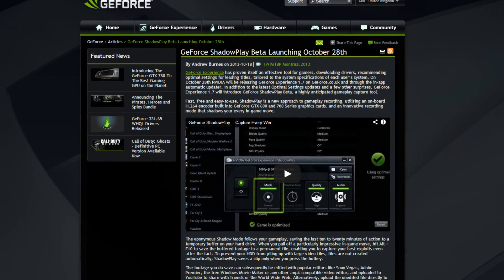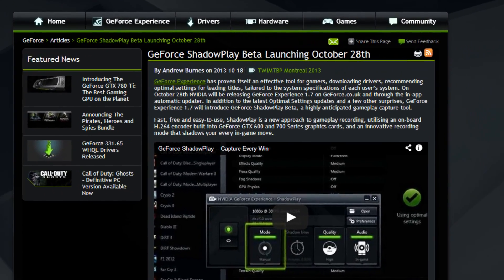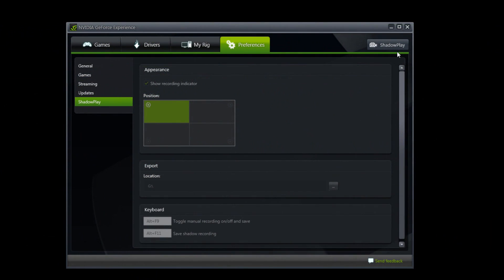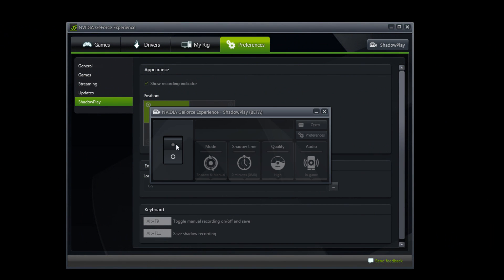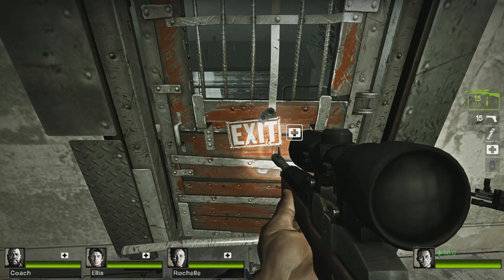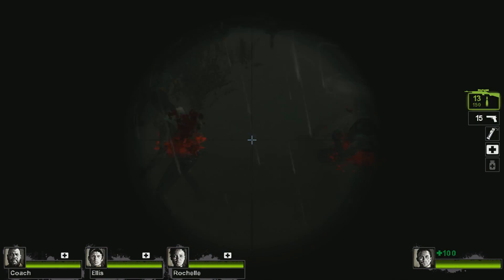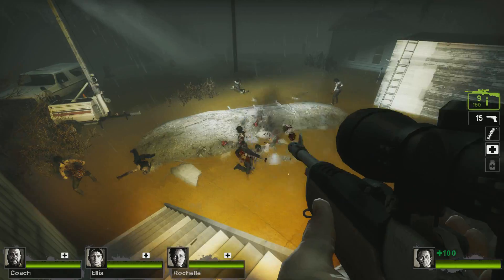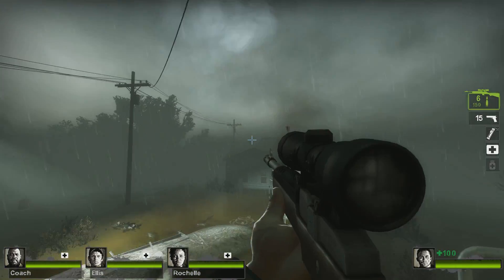New screen recorder - Shadowplay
There is now no longer a limit to how long the files can be, and up to 20 minutes of 'pre-performed' footage can now be saved in Windows 7. Yay!

Really nifty, free little program that I can't believe has taken this long to be released! I've been trying it out for a couple of days and this video shows you what I think of it.

PROS
Really good performance
Flexible
Works with every game
60fps!

CONS
Only 10 minutes on Windows 7?! (Unlimited on Windows 8 / 20 minutes shadow mode)
Possible glitch that makes you DIE in games.
Only for newish Nvidia users.